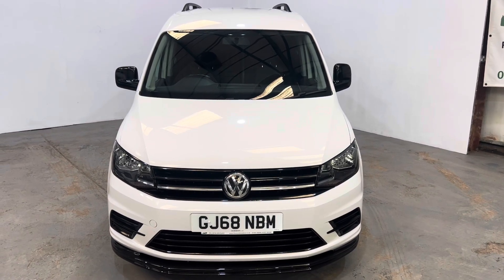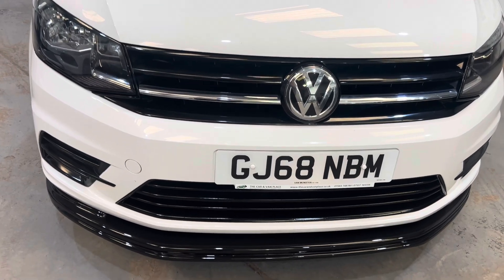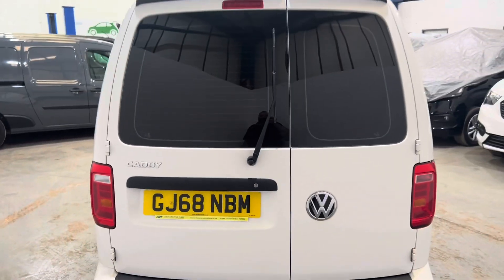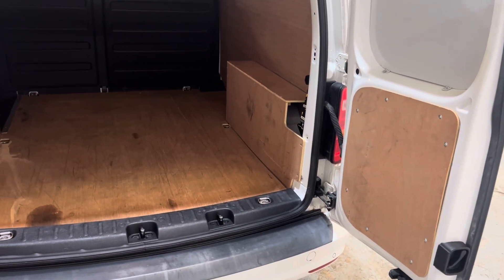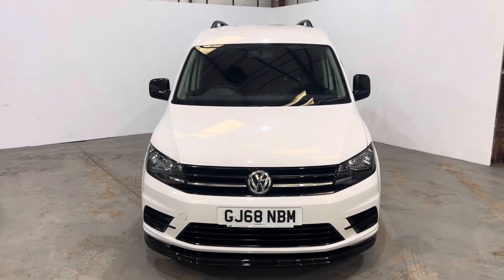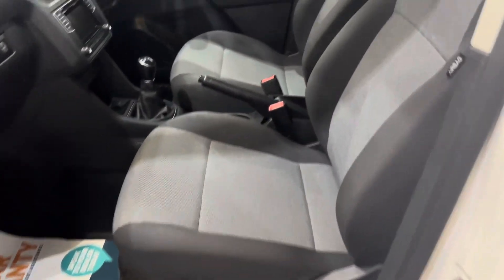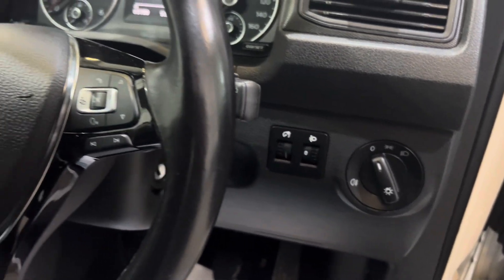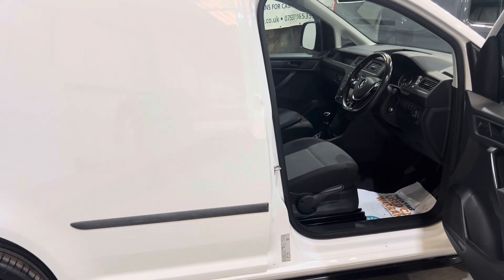Caddy trendline no vat